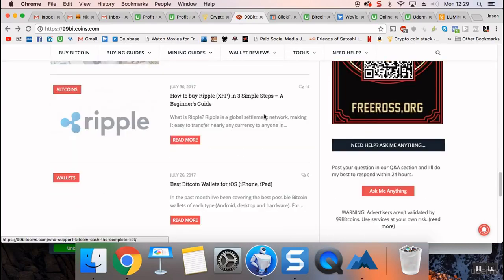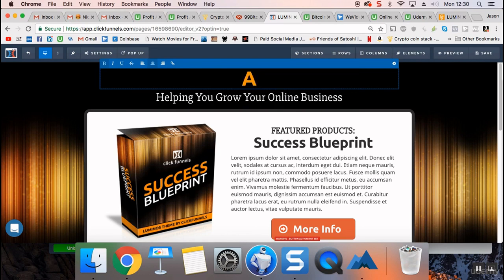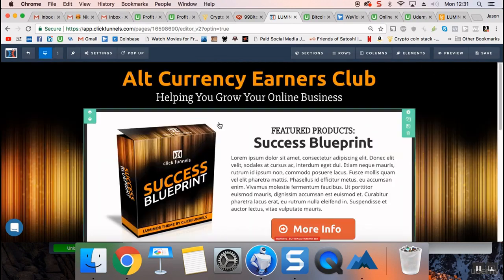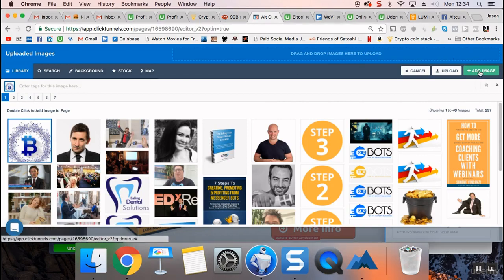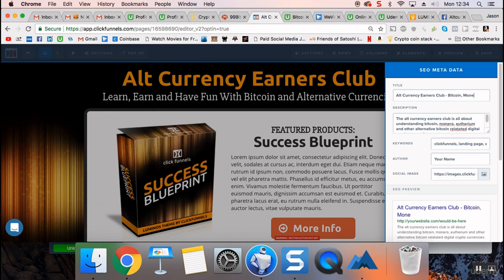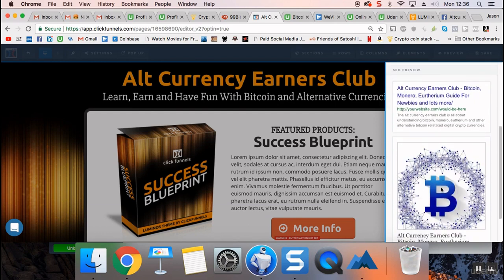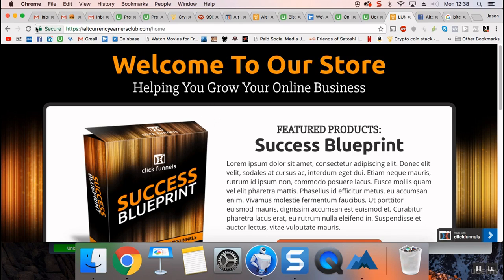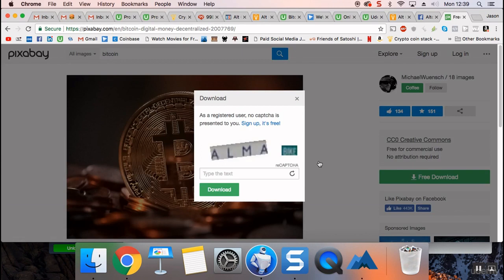The Complete ​Affiliate Marketing Course ! Design Pixabay ! Affiliate Marketing ! Digital Marketing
Mic boya
condenser microphone
phantom power mic
camera 700d
music flower pot
penguin humidifier
Lg monitor
wireless projector
hp deskjet
hp laserjet
my headphone
keyboard mouse
wall stickers
rgb led
mini tripod
main dell laptop
hp laptop